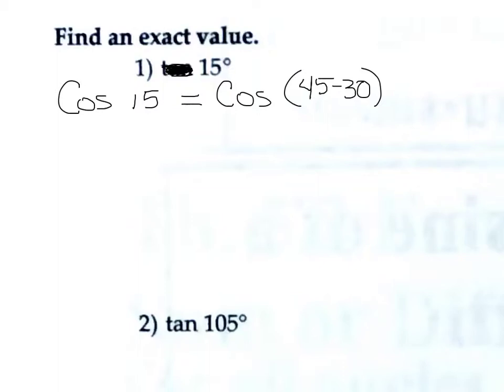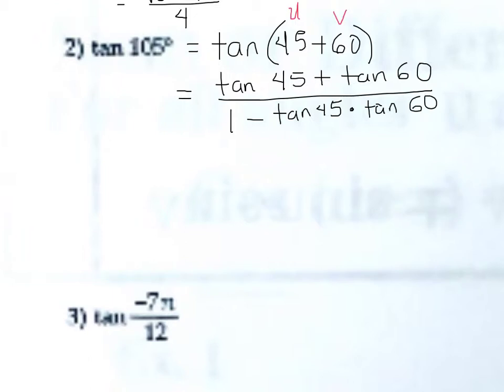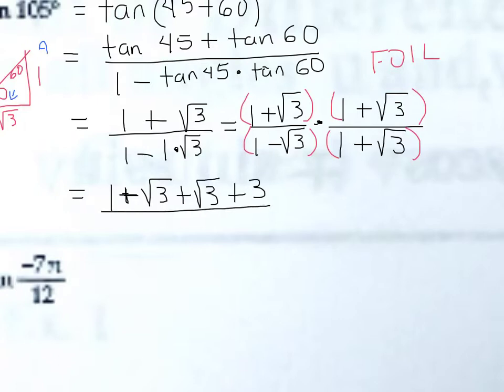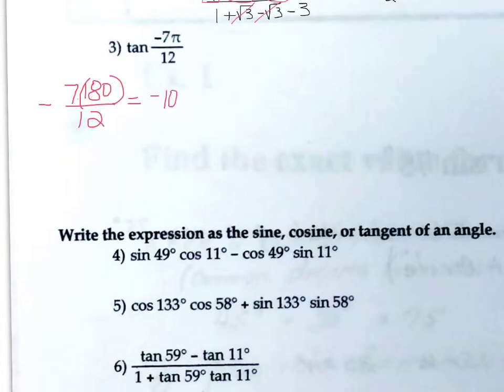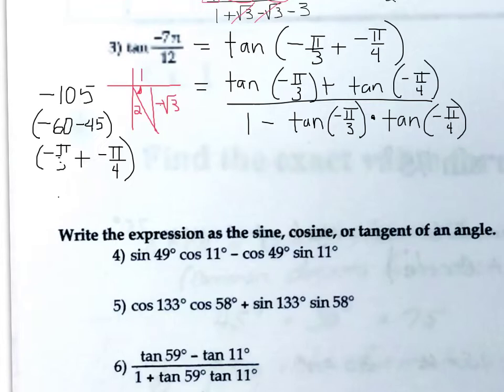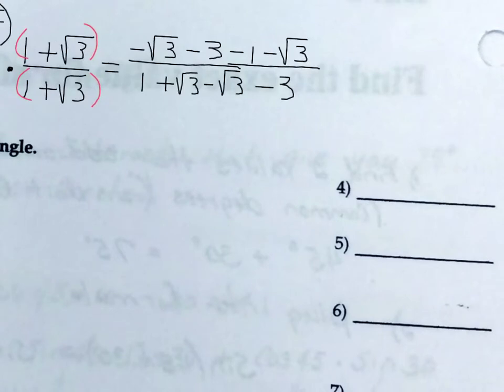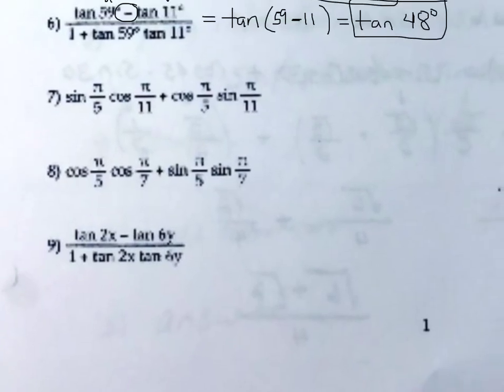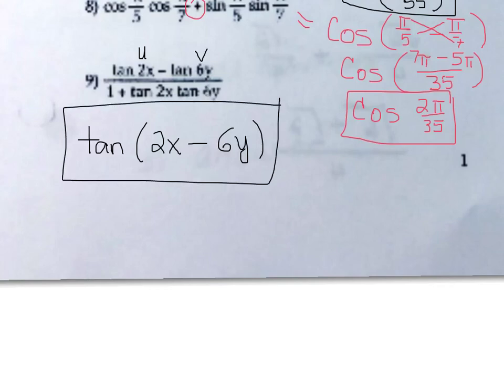Sec. 5.3 Sum and Differences of Trigonometric Fcns.